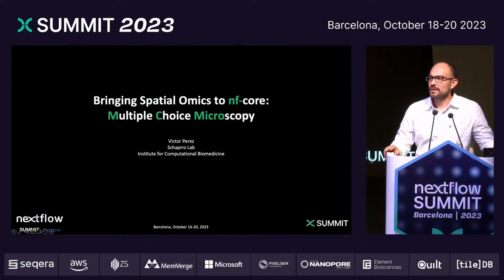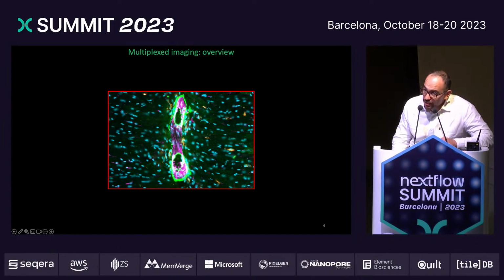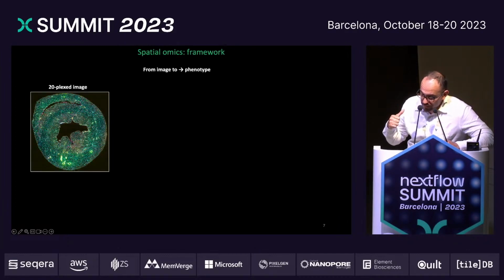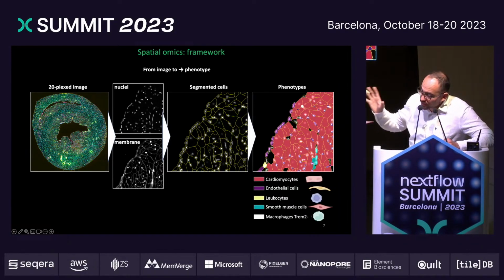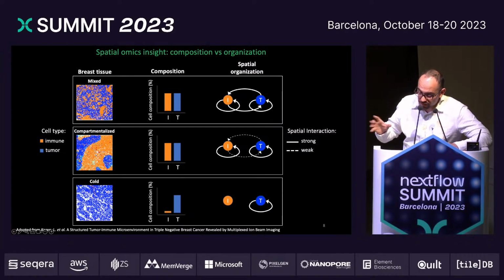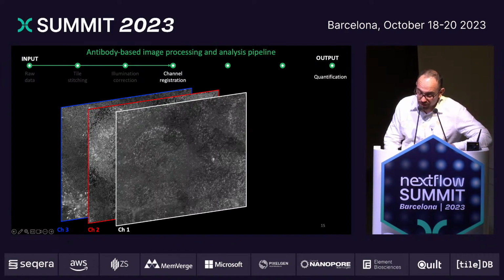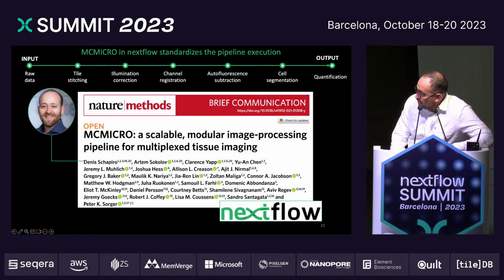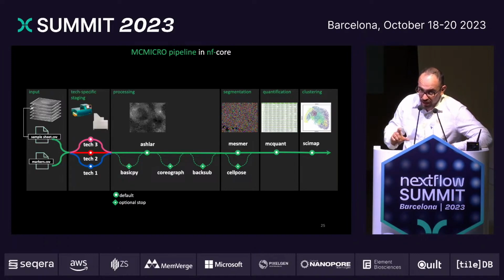Nextflow Summit 2023 - Victor Perez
Bringing spatial omics to nf-core.
Victor Perez, Postdoctoral researcher at Heidelberg University Hospital

Novel spatial omics technologies enable measurements of various readouts (genomics, transcriptomics, proteomics, metabolomics,microbiome and more) with spatial resolution within intact tissue structures. This novel layer of information provides unprecedented insights into tissues in health and diseases. While nf-core currently hosts a large collection of omics pipelines, imaging and spatial analysis remain an unmet need. Our goal is to bring image analysis pipelines to the nf-core community. As a first step, we made the popular nextflow pipeline MCMICRO available in nf-core by converting most of the MCMICRO functionalities to DSL2 modules in nf-core. Here, we will present new workflows tailored to a collection of different spatial omics acquisition technologies. By creating a foundation of image analysis tools within nf-core, we aim to provide easy entry points for the spatial omics community.